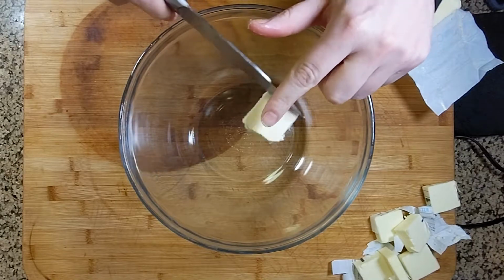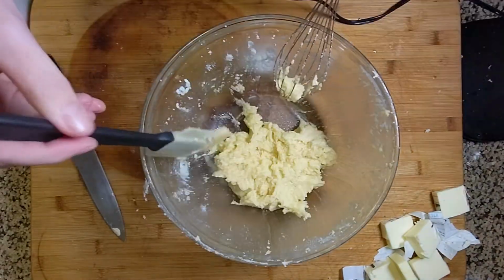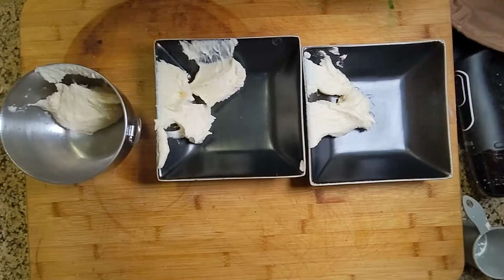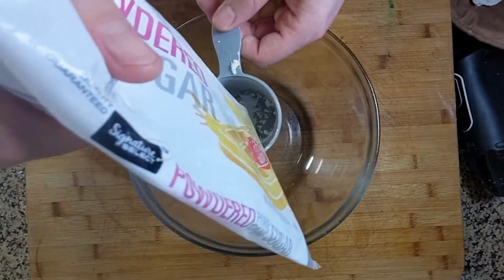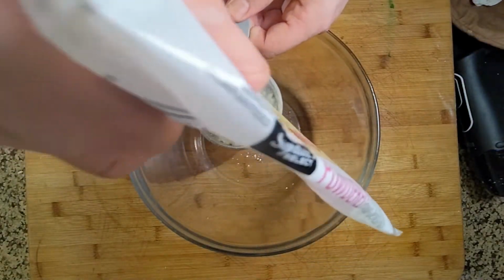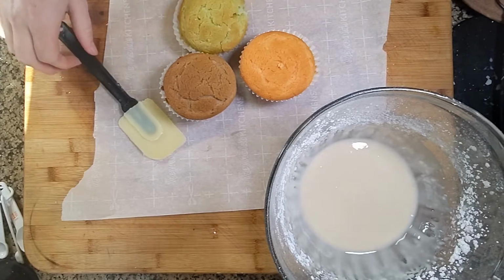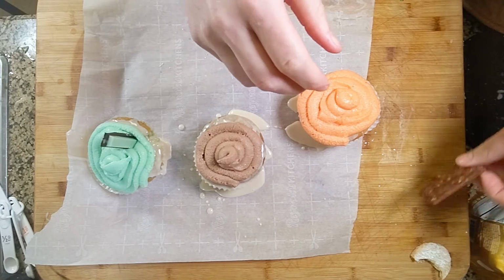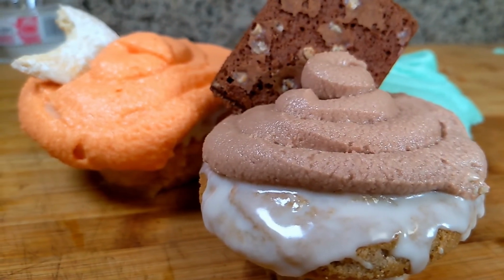HOW TO MAKE YOUR POKEMON LOVE YOU -- Poke Puffs from Pokemon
How do you avoid getting your starter Pokemon angry at you for throwing them into the arena against a max level Charizard?

Feed them a Poke Puff after, of course.

This week, to celebrate the launch of Pokemon Arceus, we're making a Pokemon's favorite snack in three flavors -- Citrus, Mint and Chocolate.

-- Recipe --

Ingredients

– Battle Batter –

- 8 Tablespoons of room temp unsalted butter

- 1 3/4 cup flour

- 2 1/2 teaspoons baking powder

- 1/2 Teaspoon salt

- 1 Egg

- 3/4 cup of milk

- 2 teaspoons vanilla extract

- 2 tablespoons canola oil

– Farfetch’d Frosting –

- 3 cups icing sugar

- 8 Tablespoons of room temp unsalted butter

- 3 tablespoons Milk

- 1 12/ Teaspoons vanilla extract

– Crystal Icing –

- 2 cups icing sugar

- 2 teaspoons vanilla extract

- 4 teaspoons of water

– Toppings as desired –

-- Food Coloring and Extract/Essence as needed --

Let’s start with the cupcake batter. Take one stick of room temp softened butter, which is about 8 tablespoons or half a cup, and mix with an electric mixer until creamy. Drop in one cup of granulated sugar and beat again to combine, and then add in 1 egg and 2 teaspoons of vanilla extract, and mix to combine.

In a different bowl combine one and three quarters cups of flour, a half a teaspoon of salt, and 2 and a half teaspoons of baking powder. Take one third of that mixture and add it to the batter mix, along with a quarter cup of milk. Mix to combine, and repeat two more times with a third of your flour mix and a quarter cup of milk. Finally, when that’s all incorporated, add in two tablespoons of canola oil, and mix one more time.

Separate the batter into thirds into three separate bowls. Add in your food coloring to each – red and green to make brown, green for mint, and red and yellow to make orange. Play around with it until you get the colors you like, but generally go one drop at a time – you can add more, but can’t take any away.

Once that’s all mixed up, drop the batter into some cupcake molds. I tried this with 5-10 individual cupcake papers together to reinforce their shape and they worked alright, but if you have a cupcake pan, use that. Since these are bigger cupcakes, I baked them at 350 for 25 minutes or so. To test if they are done, poke a toothpick into them until there is no batter sticking to the toothpick.

While those are cooking we can make the butter frosting and icing. Similar to the batter we’ll beat up a whole stick of room temp butter until creamy. Add in one cup of powdered sugar and one tablespoon of milk and mix to combine. Repeat two more times, each with a cup of powdered sugar and tablespoon of milk. Finally, mix in ½ teaspoons of vanilla extract. Once done, separate into three bowls. For chocolate, add in about a teaspoon to a teaspoon and a half of cocoa powder and mix. Mint will be green food coloring and a dash of mint extract. For orange, we’ll do about 3 drops each of red and yellow, but we’ll also add in a dash of orange extract for some citrus flavor. Place those in piping bags, which you can find in the store, and place in the fridge to firm up a smidge.

Next, the icing, which goes inbetween the cupcake and the frosting. Add two cups of powdered sugar to a bowl along with two teaspoons of vanilla extract and 4 teaspoons of water. Mix to combine until you have a thick mixture.

And here’s where we made our second mistake – we forgot to let the cupcakes cool completely and they collapsed under the weight of the icing and frosting.

SO. We’ll pick up there and remix the icing and frosting and then apply to the now cooled cupcakes. To help keep the structure of the cupcakes, keep them in their paper cups – I’d also recommend using smaller cupcakes so they aren’t as heavy. Simply spread the icing on the top and let it cool. Grab your chilled frosting and pipe onto the top in a circular motion. I didn’t have any fancy end cap, sadly, but it still turned out alright. For the citrus pokepuff I found a citrus cookie and used a shot glass to make a moon shape. For the mint pokepuff I placed in a stick of a mint kit kat. And for the chocolate one, I found these cool brownie wafers that ended up complimenting the soft texture of the cupcake. And that’s about it!